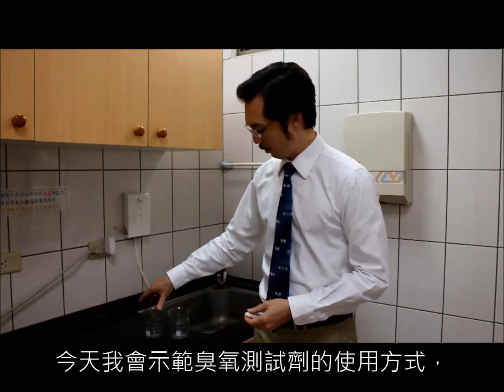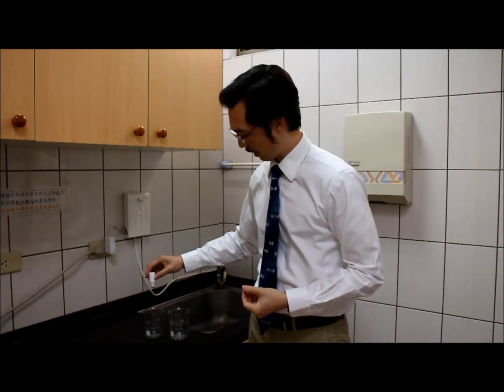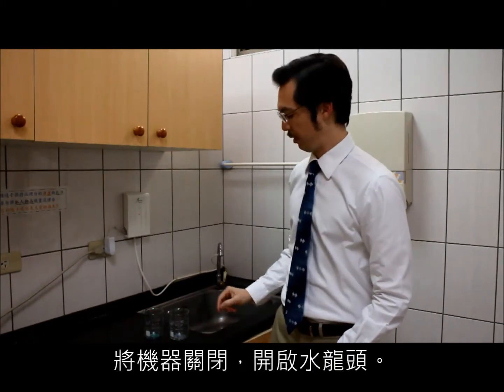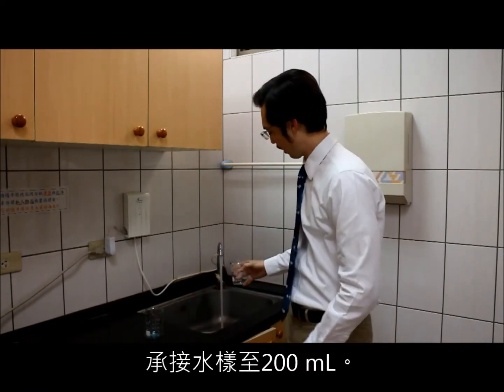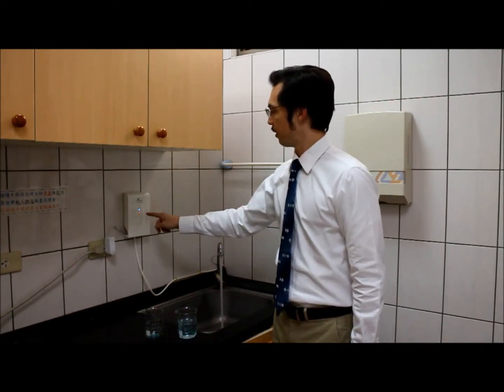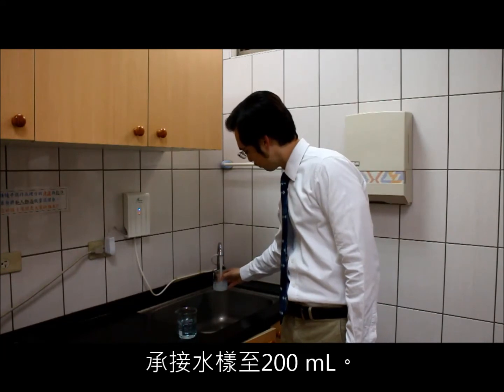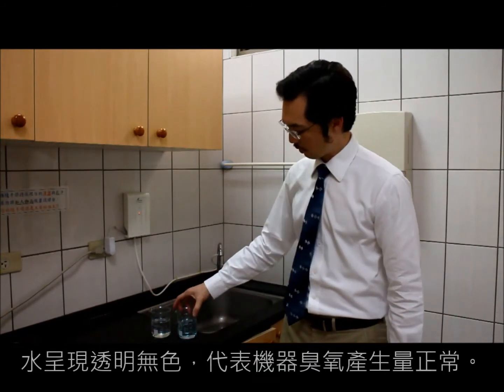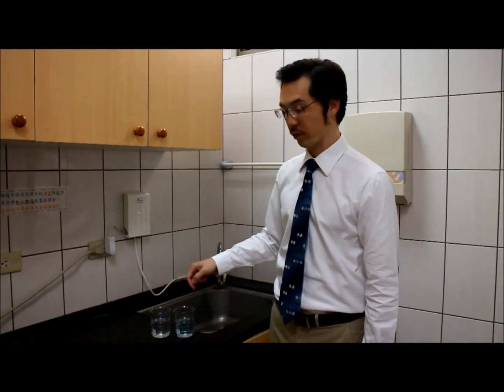Cashido 10秒機 簡易臭氧檢測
在家也可自行輕鬆檢測您家中10秒機的臭氧濃度喔!
只需準備一個約莫200cc的杯子，滴入一滴測試液(可洽華仕德客服部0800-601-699)，再加入10秒機的抗菌水,若水色呈現透明狀，表示您家中10秒機的臭氧濃度依舊完好，若水色呈現微微藍色也不用太擔心，那只是臭氧的消耗有些微的下降，抗菌的效果依舊存在唷!

針對流感預虐的季節，外出回家後，勤洗手，預防病毒傳遞，照顧家人更放心
臭氧和水龍頭快速結合，讓自來水瞬間轉換成殺菌水。
華仕德臭氧10秒機讓全家吃得安心、用得放心。
臭氧水龍頭可在10秒鐘之內殺菌99%以上，去農藥75%以上，還可以去除腥臭味，延長食物保鮮時間。